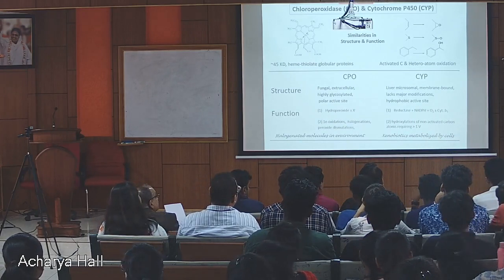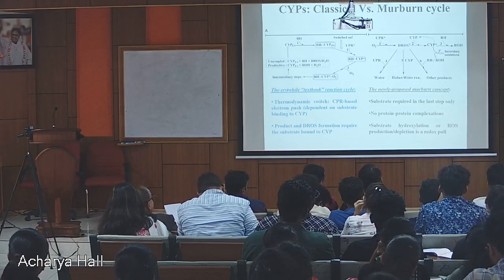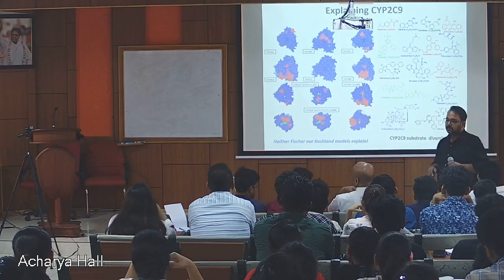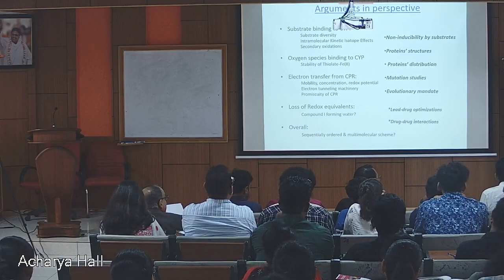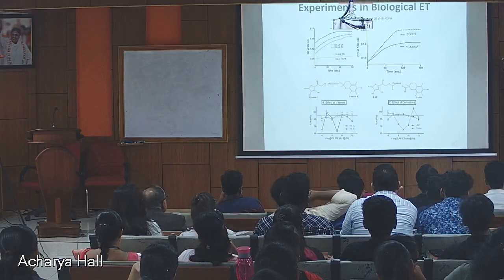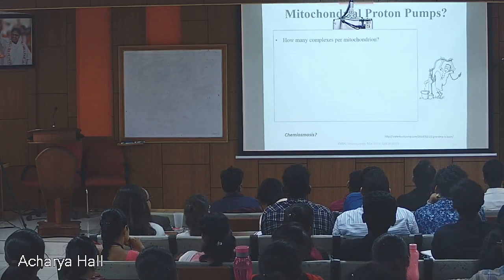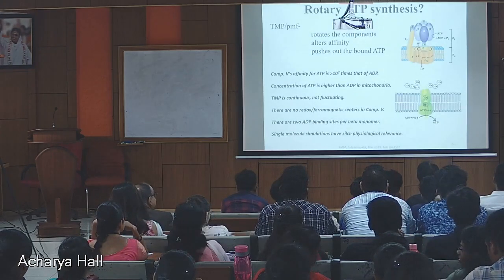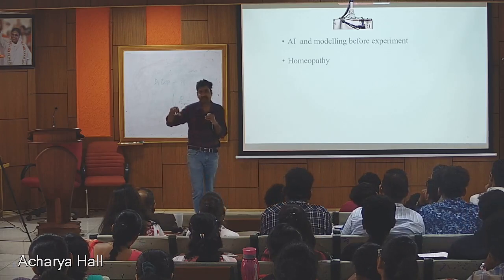Day 2- Session1 (forenoon), 3 day Symposium (28-30 May, 2024) Amrita-Coimbatore.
Symposium titled- "How do cells work as simple chemical engines?", featuring murburn concept, an umbrella of explanation for diverse roles of oxygen in various acute cellular functions.

Herein, Prof. Kelath Murali Manoj and Dr. Abhinav Parashar discuss the observations and interpretations in cytochrome P450 system (drug/xenobiotic metabolism), biological electron transfers and unusual dose responses. Prof. Yahya Ismail (UoC) addresses the meeting briefly. Thereafter, KMM and Dr. Surjith Ramasamy discuss the oxidative phosphorylation system in mitochondria.